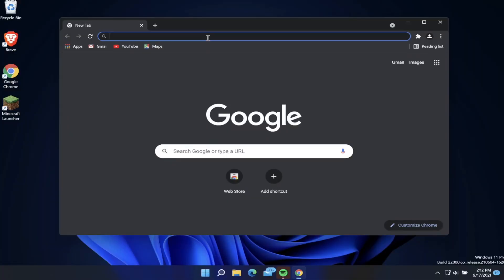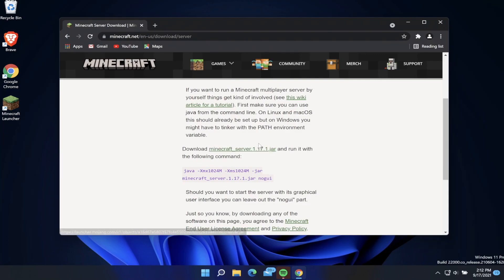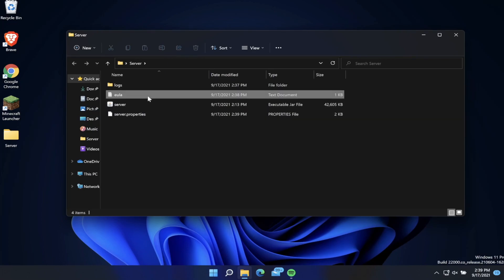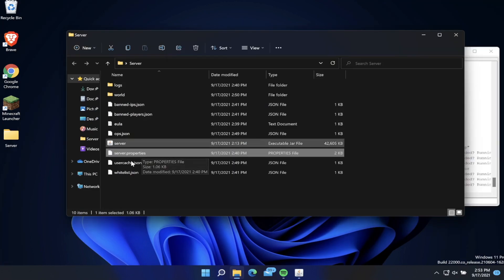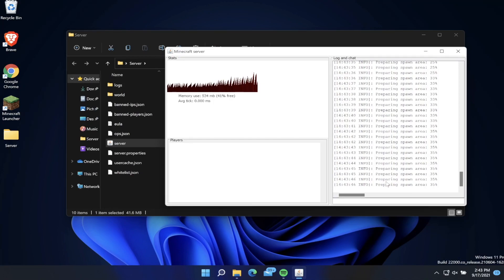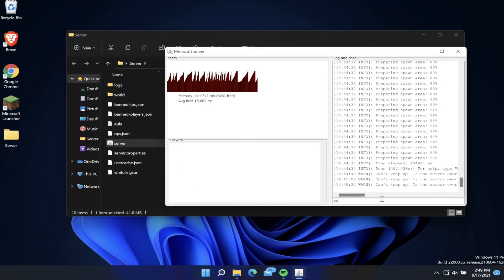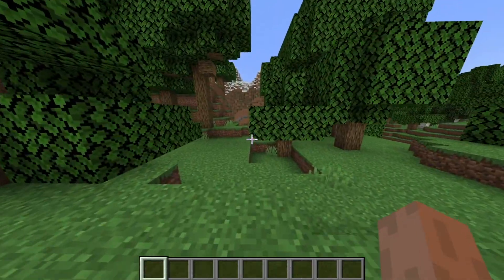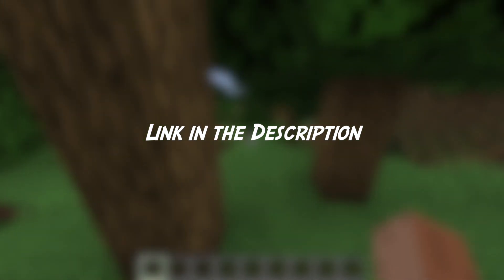How To Make A Minecraft Server For Free (Guide) - Create A Minecraft Server 2021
In this video, we go over how to play minecraft with friends on PC and how to play minecraft multiplayer in this step by step video guide.